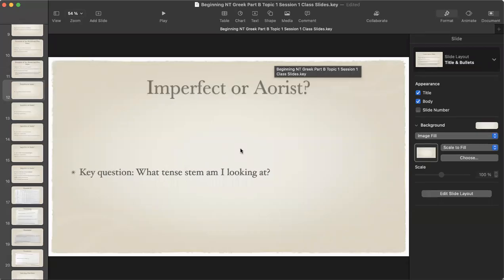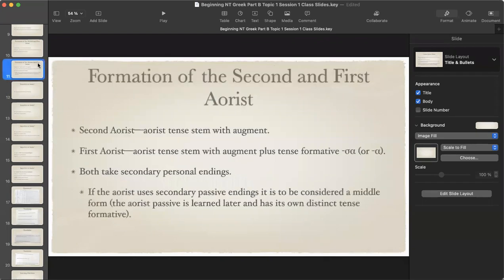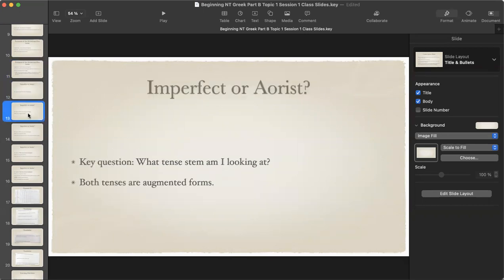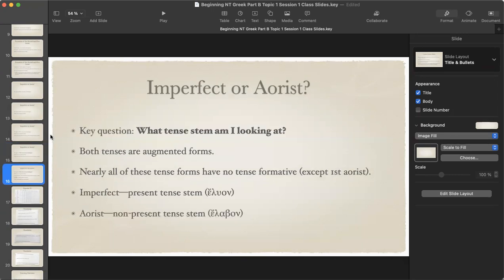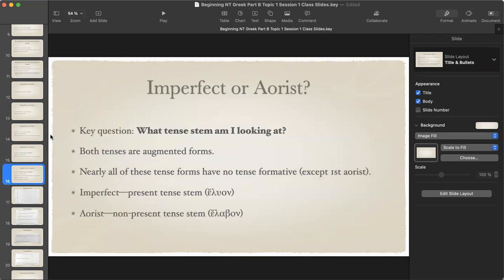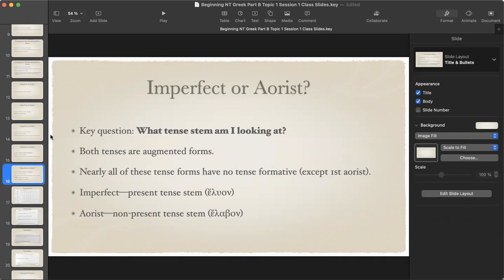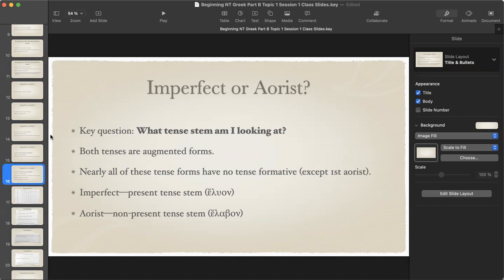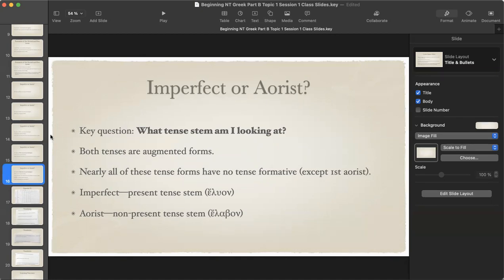TIP: Imperfect or Aorist Form?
For use solely in conjunction with ForMission College Beginning New Testament Greek.